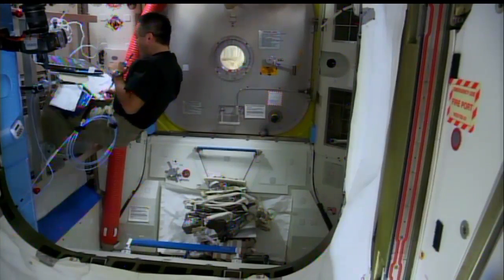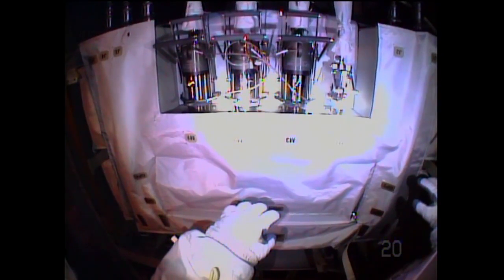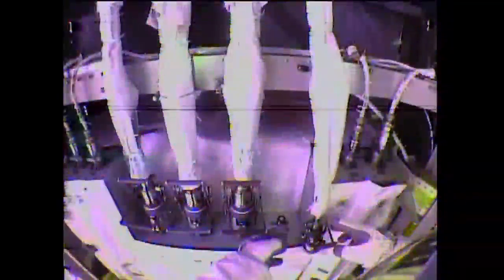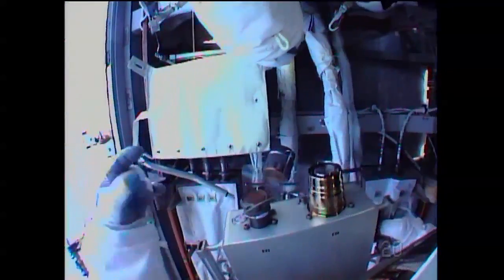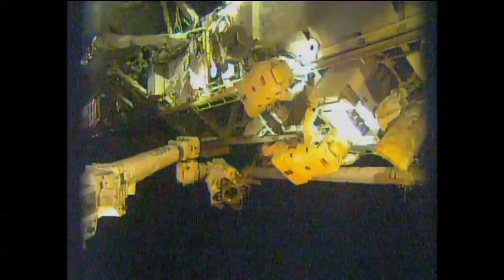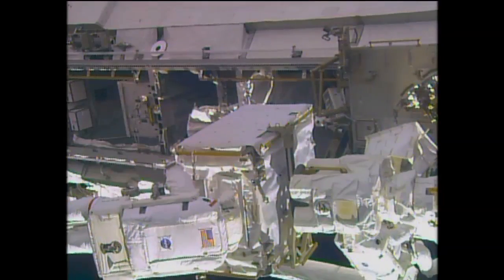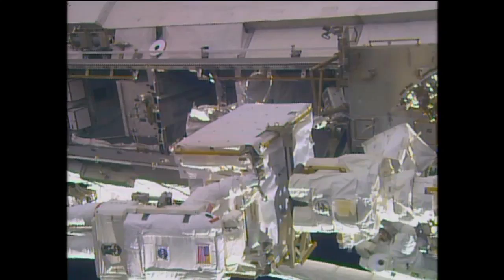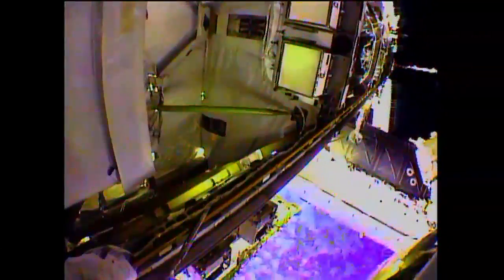NASA Begins Series of Spacewalks to Fix Coolant Pump on ISS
Expedition 38 astronauts Rick Mastracchio and Mike Hopkins ventured outside the space station on Dec. 21, for the first in a series of spacewalks to remove and replace a faulty coolant pump module. The pump is associated with one of the station's two external cooling loops, which circulate ammonia outside the station to keep both internal and external equipment cool.

The previously planned mission of Orbital Sciences' Cygnus spacecraft has been moved to no earlier than mid-January. The postponement will allow ample time for the station crew to focus on repairing the pump module, which stopped working properly on Dec. 11.